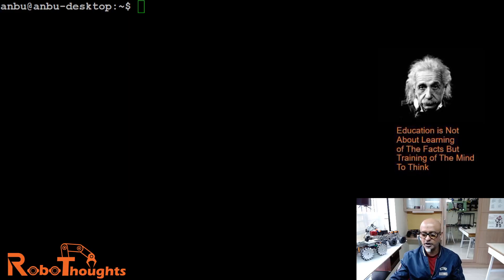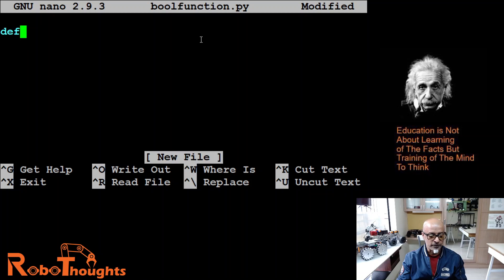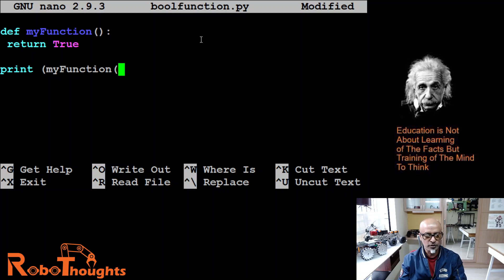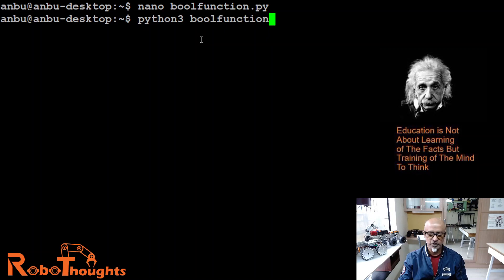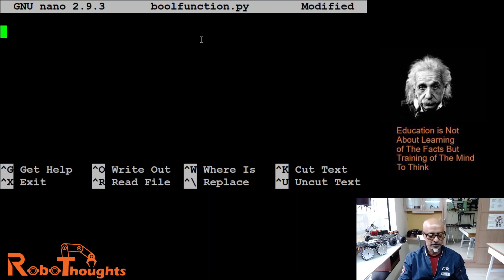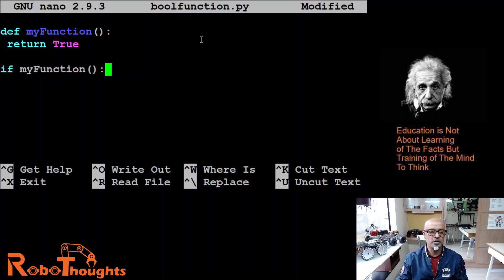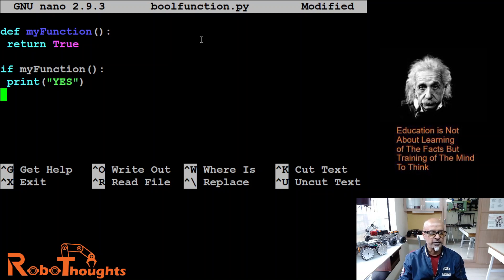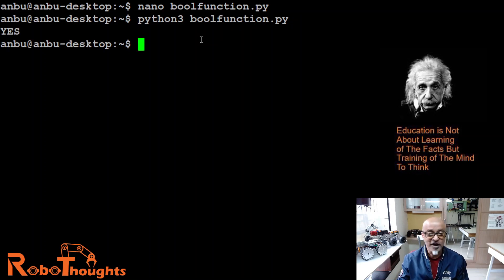Lesson 46 – Python Coding on Jetson Nano – Functions Returns a Boolean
Hello All, in this lesson I will show you how you can create functions that returns a Boolean Value